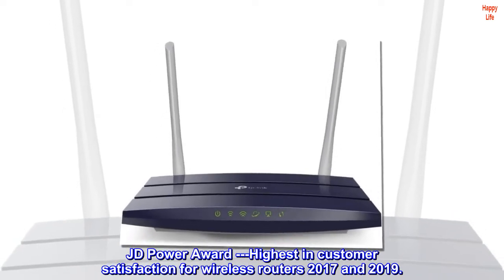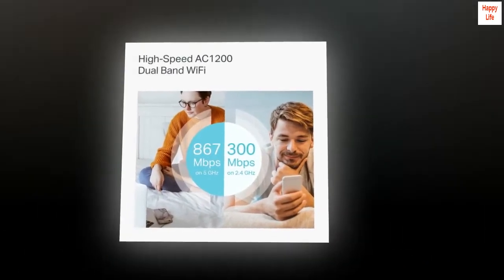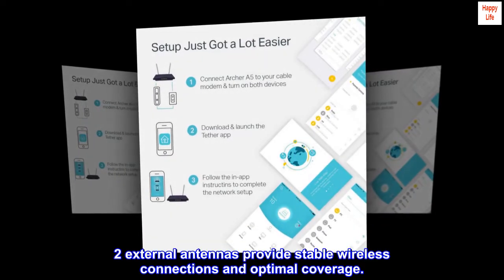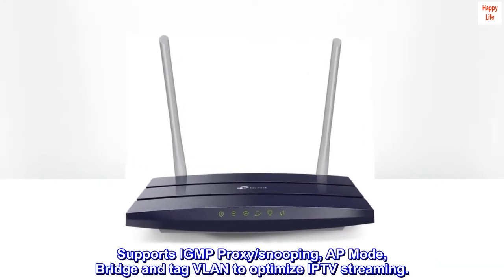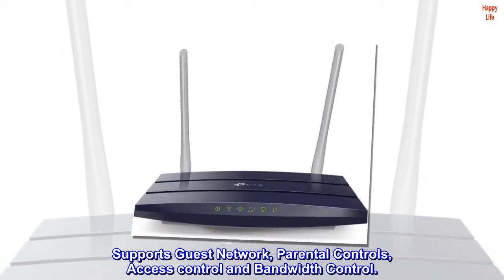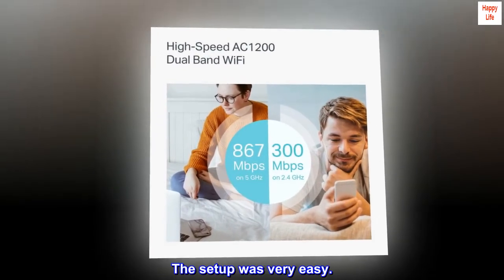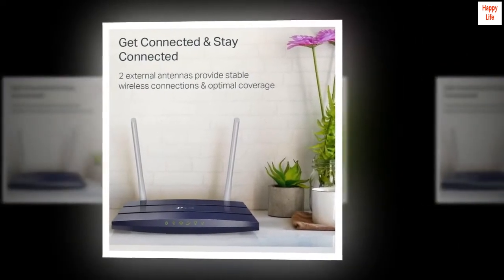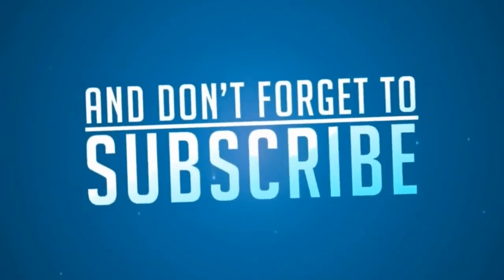TP-Link AC1200 WiFi Router (Archer A5) - Dual Band Wireless Internet Router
JD Power Award ---Highest in customer satisfaction for wireless routers 2017 and 2019.
Supports 802.11AC Wi-Fi standard, Dual Band Wireless Router for home.
Simultaneous 2.4 GHz 300 Mbps and 5 GHz 867 Mbps connections for 1200 Mbps of total available bandwidth.
2 external antennas provide stable wireless connections and optimal coverage.
Easy network management at your fingertips with the TP-Link Tether app.
Supports IGMP Proxy/snooping, AP Mode, Bridge and tag VLAN to optimize IPTV streaming.
Supports Guest Network, Parental Controls, Access control and Bandwidth Control.
Industry leading 2 year and 24/7 technical Support.

Excellent product.
Excellent product for a average sized home.
The setup was very easy.
The speed is faster than my old router—which was a 5 year TP Link—I hope this one last as long.
I do have coverage throughout the home without any dead spots. I really just live this product.